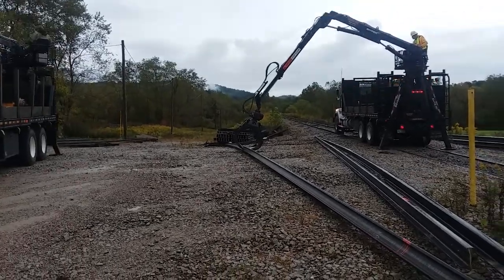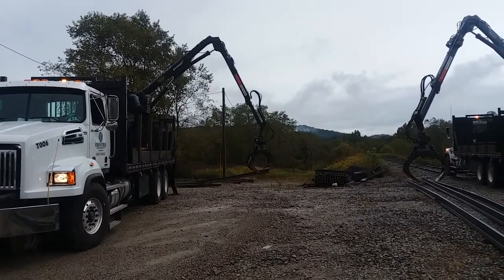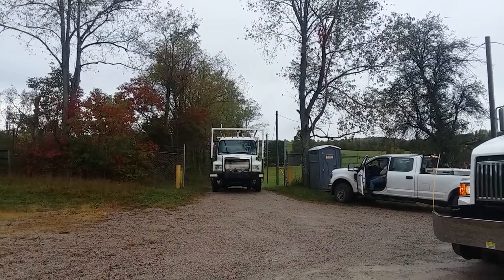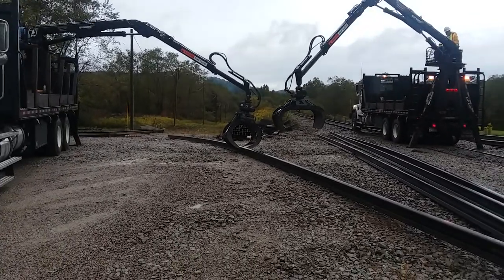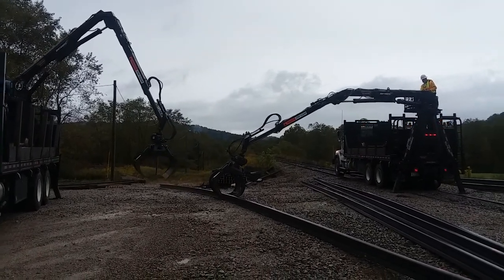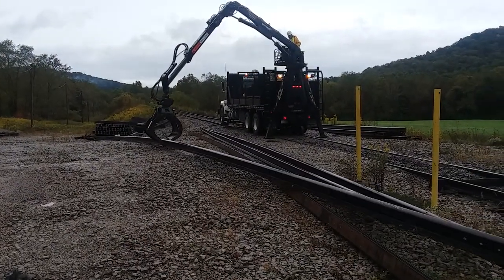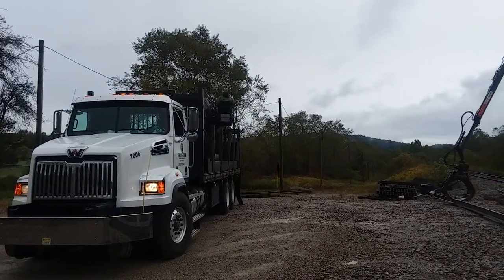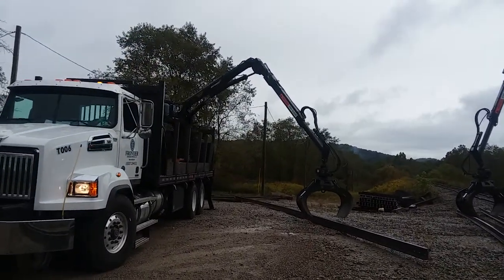Moving 78 Foot Sticks of Rail with 2 Grapple Trucks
Watch as 2 grapple trucks work in tandem moving 80 foot sections of rail.
It's unbelievable how flexible these rail strings are. A rail string is 2 or more
rail sticks welded together. One rail stick is typically 39 feet or so in length.